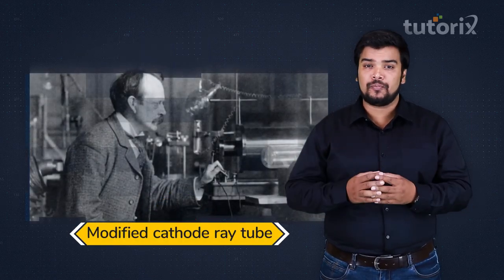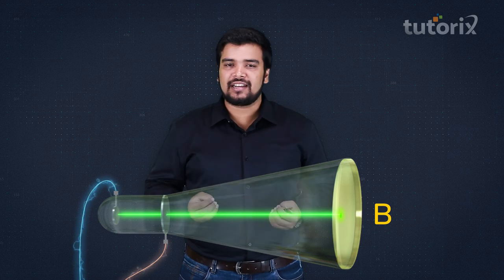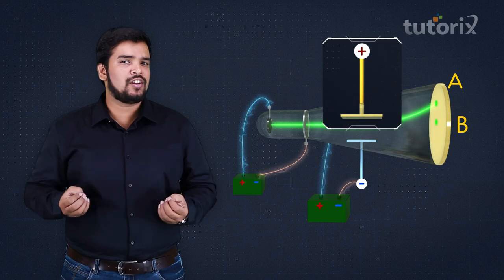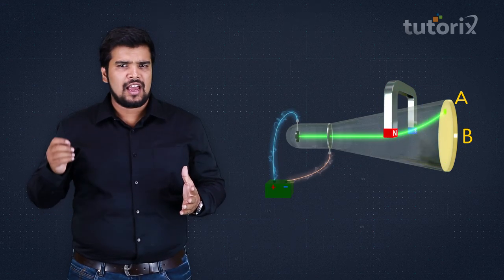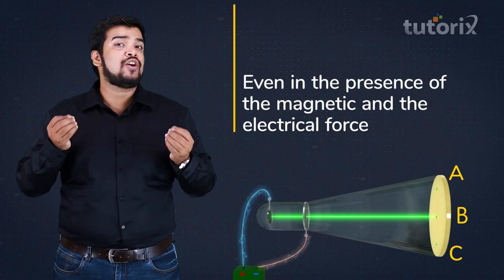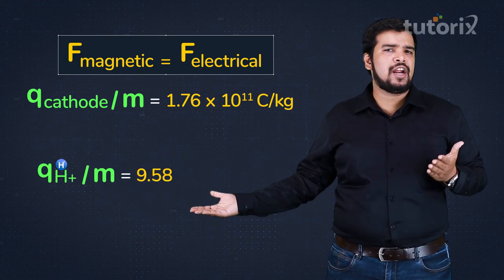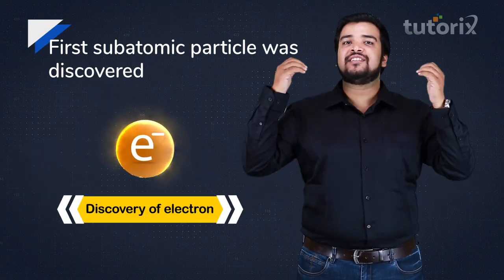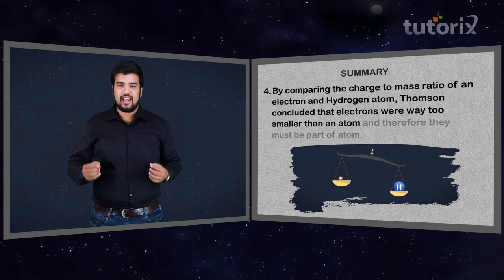Discovery of Electrons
Tutorix is a self-learning app, which teaches you mathematics and science in simple and easy
way. Tutorix uses 2D & 3D visualisations, real life activities, hands-on-practices, and the

latest technologies to teach topics so that each and every concept becomes crystal clear and

retains in your memory for a longer period. If you still get stuck at any point, we are here

to resolve your doubts immediately. To enjoy Fun-Filled Learning at your mobile download